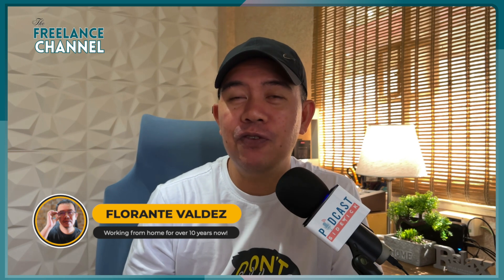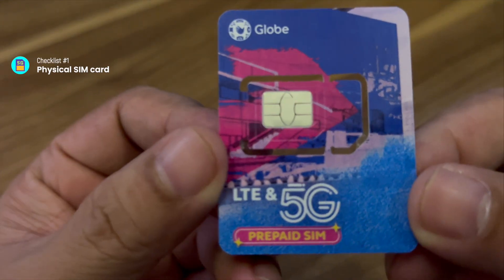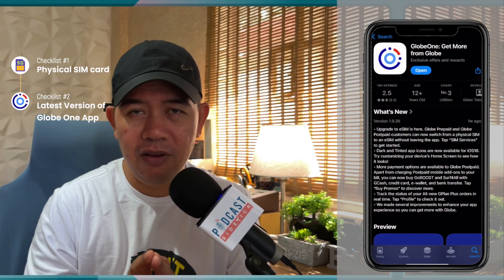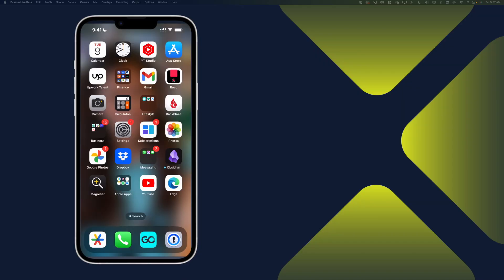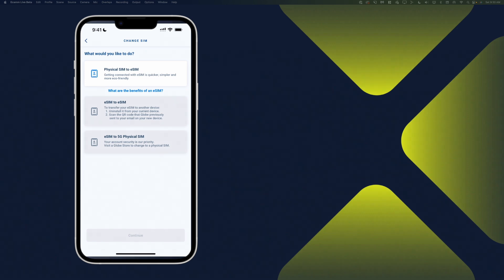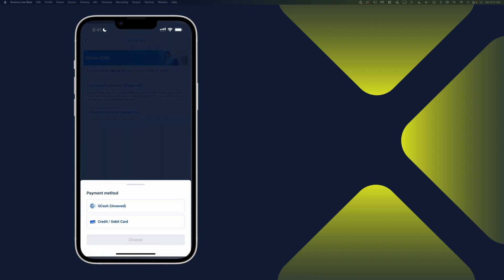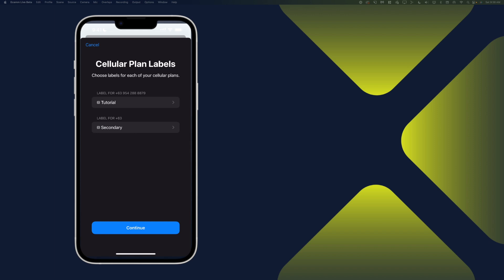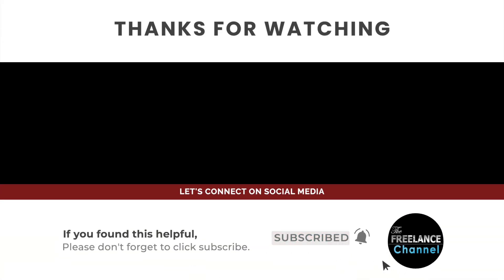How to Convert Physical SIM to eSIM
The long wait is over. Your physical SIM can now be converted to eSIM. Here's the video you need to watch if you want to convert your Globe physical SIM card to eSIM.